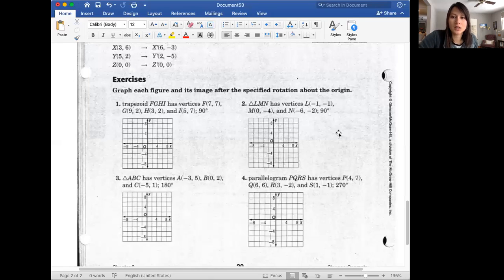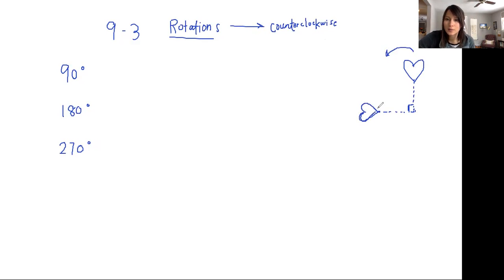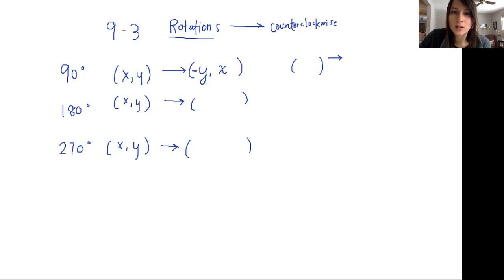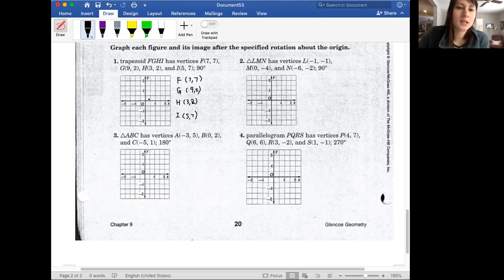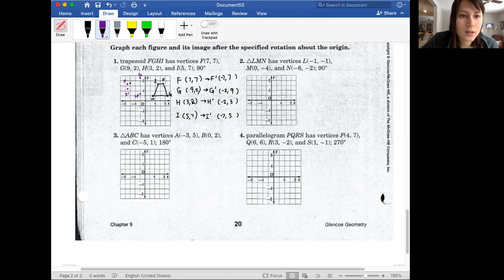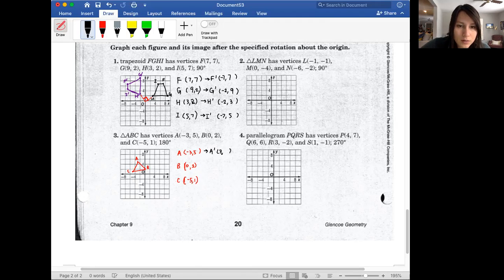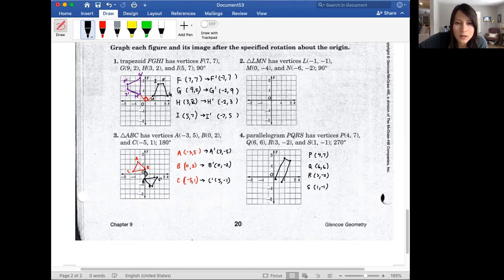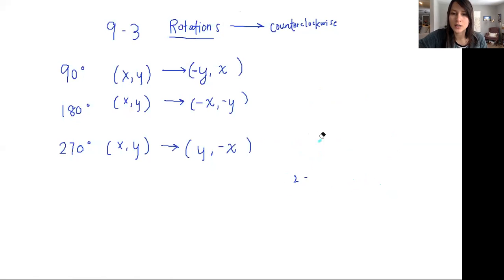9-3 (Geo)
Rotations